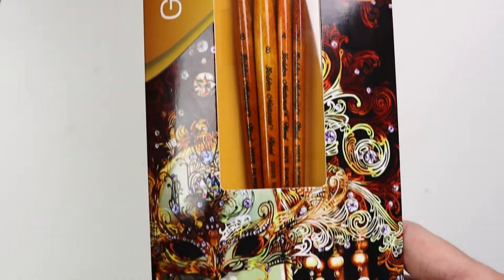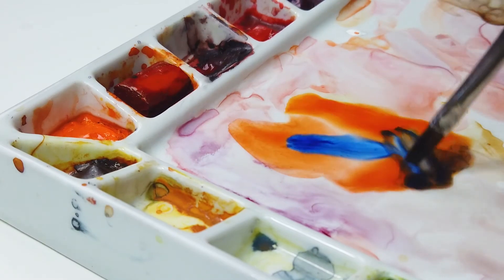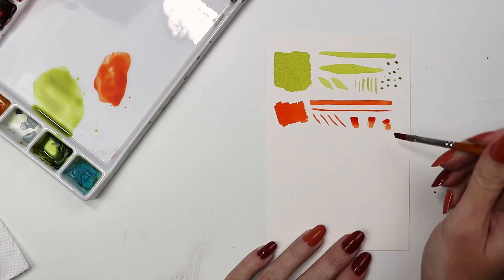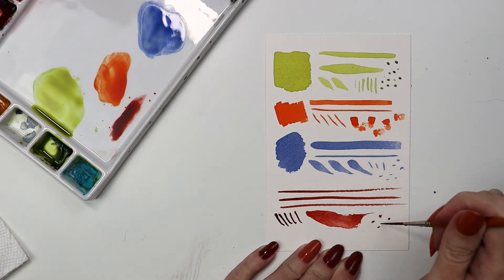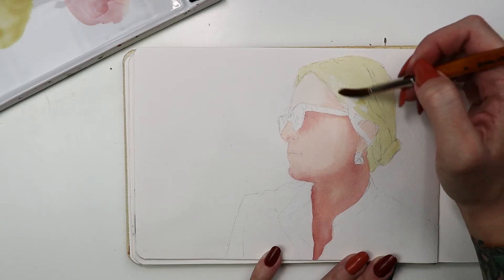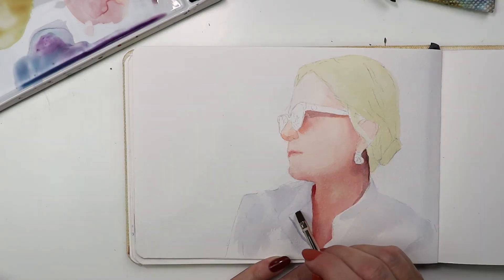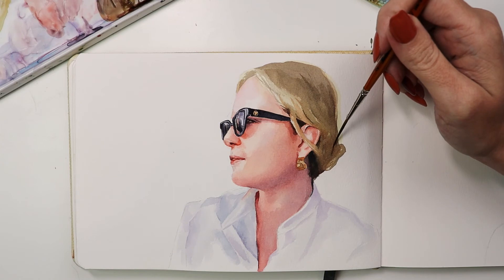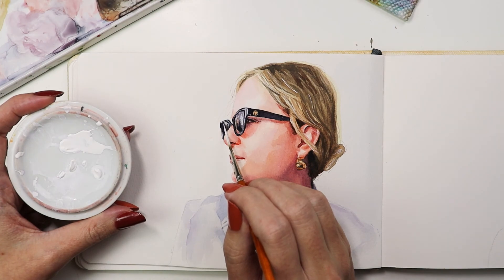GN-2090S Golden Natural® Basic 4pc set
GN-2090S Golden Natural® Basic 4pc set features one of each of the following:

- 2000S Size 8 Round brushes are capable of a variety of marks. With the proper amount of pressure, you can achieve fine lines, broad strokes, washes or precise details. Popular among floral and botanical artists, an excellent brush for one stroke flowers and leaves!
- 2002S Size 4 Bright brushes are known for their tight stroke control and sharp edges. Golden Natural® brights are perfect for blocking in color, cityscapes, abstracts, landscapes, and so much more. Turn it on its side or use its chiseled tip for fine lines.
- 2003S Size 6 Filbert have an oval shaped head that are ideal for any mark that needs soft, rounded edges; think botanical shapes, curves of the human form, portraiture and animals.
- 2007S Size 2 Script Liner are perfect for those long, loose, flowing lines you need in a painting. Effortlessly achieve scrollwork, tendrils, grass, eyelashes, individual hairs and whiskers. Don’t forget to “sign your name”!

The Golden Natural® series features a brush head filled with mixed filaments of both natural hair and synthetic fibers, making Golden Natural® uniquely able to be used in all media of paint including watercolors, acrylics and oils. Golden Natural® is one of the only brush series on the market that was specifically designed to capture and carry paints like liquid, fluid or interference acrylic, soft bodied acrylic, watercolor, and gouache and heavy bodied acrylics and oils. High-quality multi-diameter Japanese synthetic filaments imitate the absorbency, spring and feel of expensive natural hair at a fraction of the cost, while the natural hair captures and carry pigment for a smooth application of color.

Golden Natural® allows for a seamless application of color and a delicately textured stroke. Watercolorists love the color control they get with Golden Natural. Artists say these brushes are a joy to use because they glide so effortlessly across the painting surface. Oil painters adore Golden Natural® because they can gently soften and blend colors. Golden Natural® artists include illustrators that need tight control of color, botanical artists and watercolor artists looking for a reasonable alternative to squirrel hair brushes.

Expect a fine point, chiseled edges and unmatched durability.
Handmade by expert artisans.
Triple epoxy sealed nickel-plated brass ferrule ensures the longevity of your brush
More unique shapes and sizes have been added to the Golden Natural® series including the very popular Dagger Striper, Ultra Round and Quill. Decorative artists love to use the new shapes in their stylized artwork.

Specific Way to Clean the Brush:

Be sure to clean your Black Velvet brush after each painting session. Letting paint dry in the brush can cause it to not perform as expected.
Rinsing the head of the brush with warm water should be enough to remove most watercolor paints, gouache, inks or dyes but an artist-grade brush cleaner can be used to make sure all traces of pigment have been cleaned off.
NEVER leave your brush resting in water! This can cause the handle to crack.
Always lay your brush flat to dry.